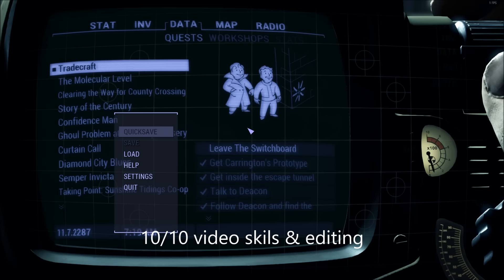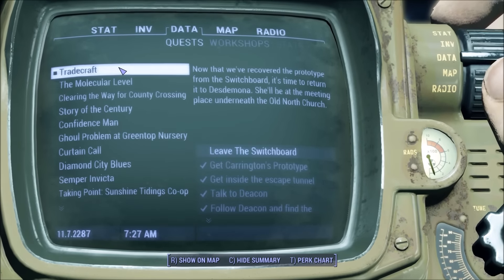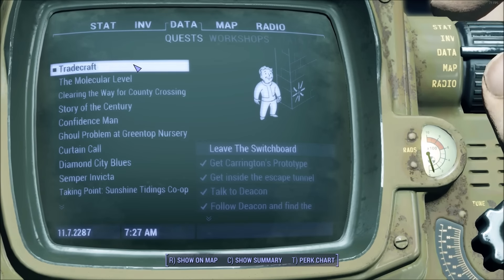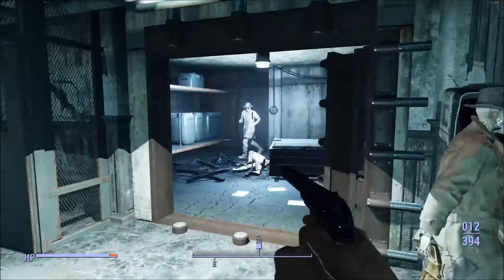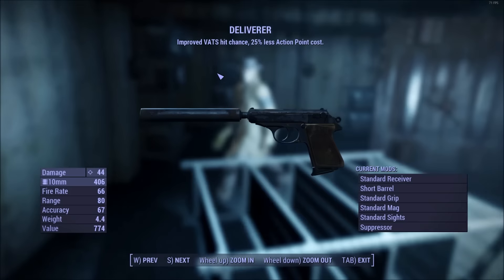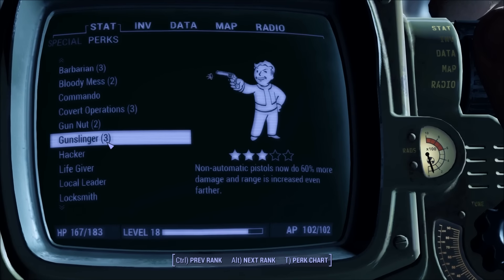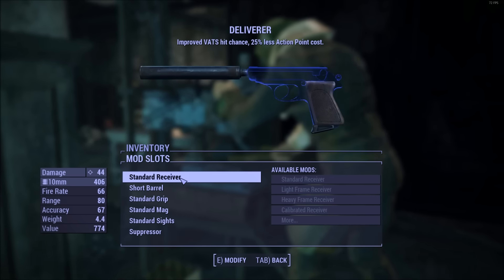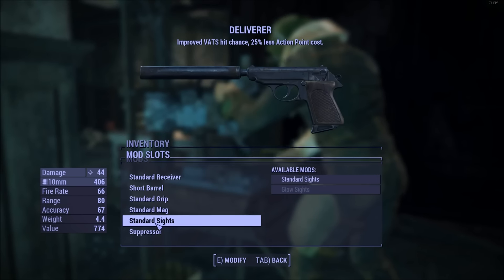Fallout 4 UNIQUE/RARE WEAPON "Deliverer" Pistol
Spoilers ya'll. Location in quest: Follow signs to "Department X R&D" Coolest pistol in the game.

You better get this shit or it'll get you. Hitler blew his dick off with this gun. Don't fuck with a PPK.